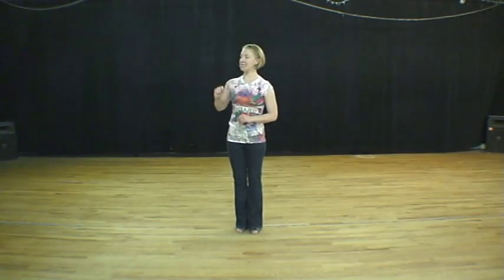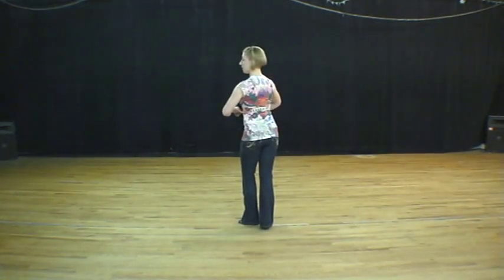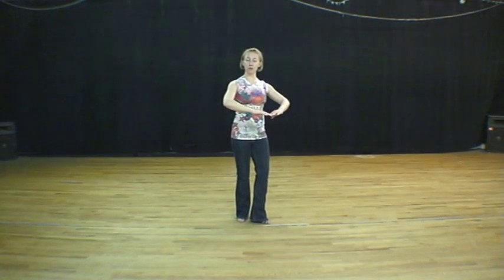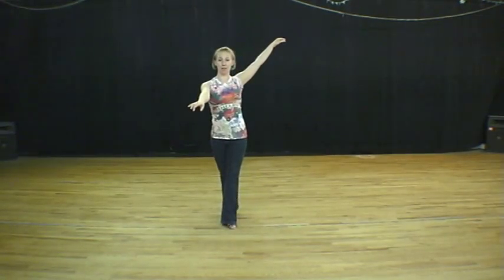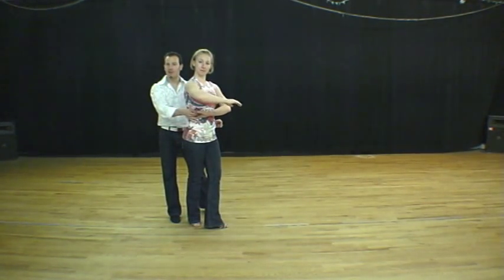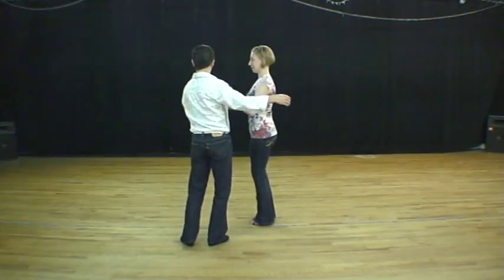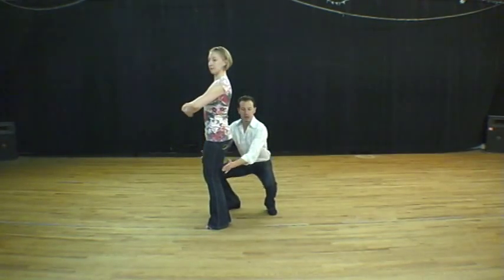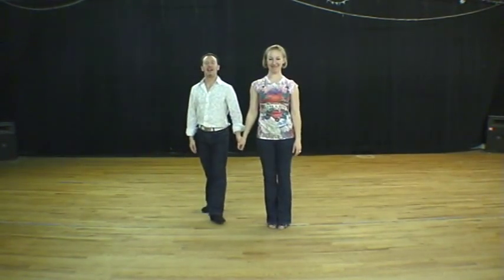Hustle 101-08 - Turn Technique w Erik & Anna Novoa